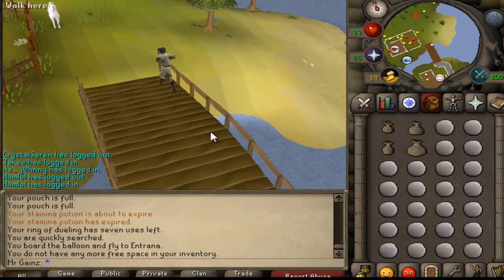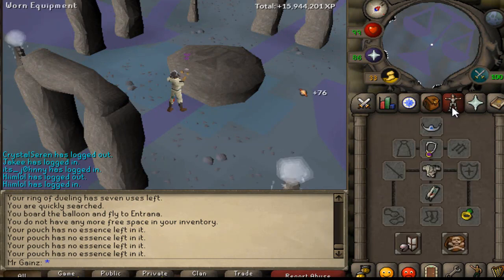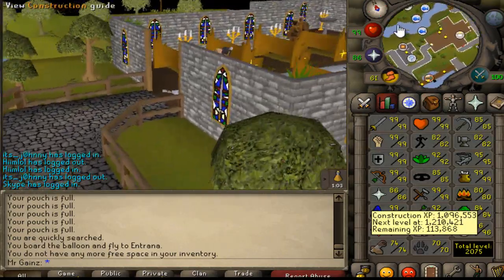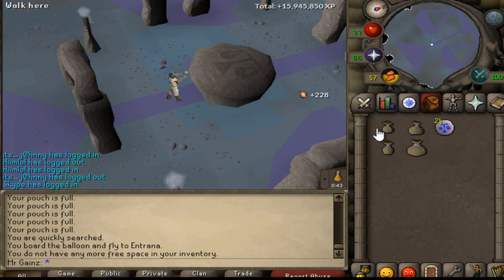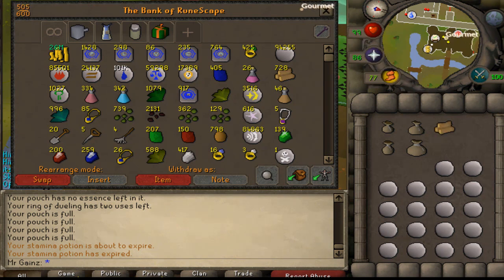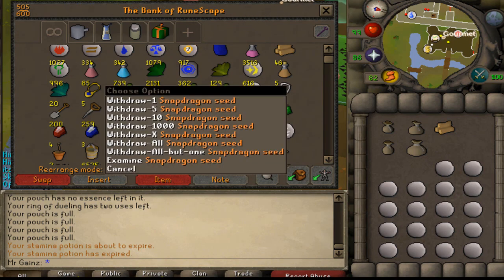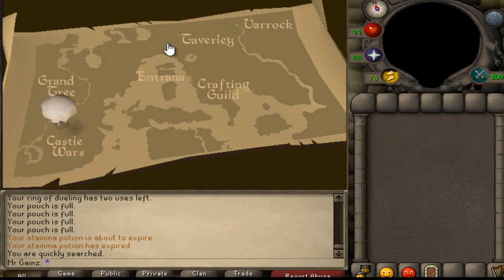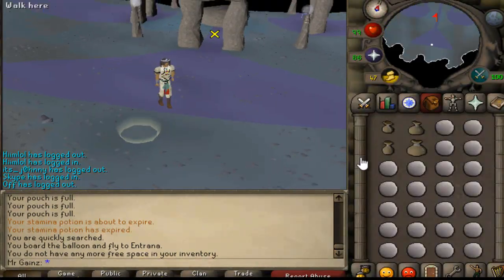RuneScape 2007 - Construction..Fun Road To Max 2277!